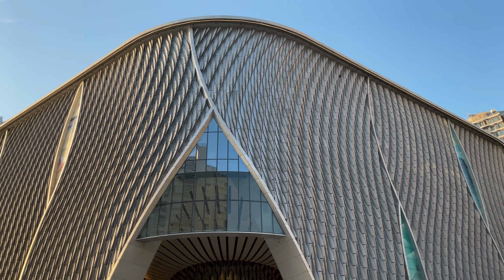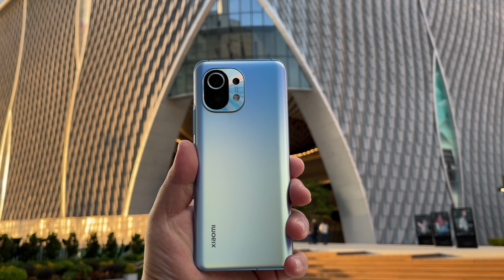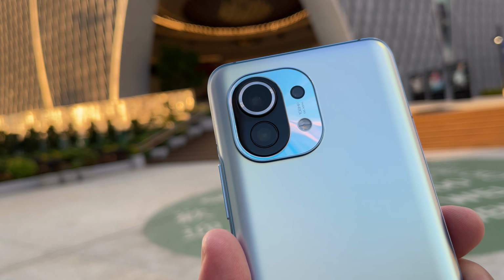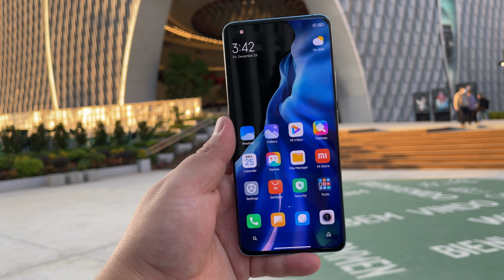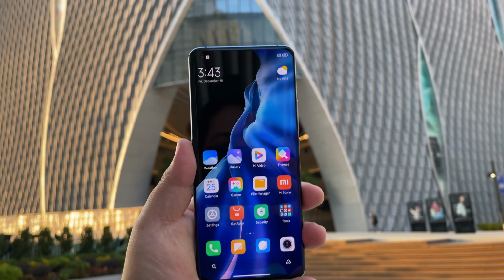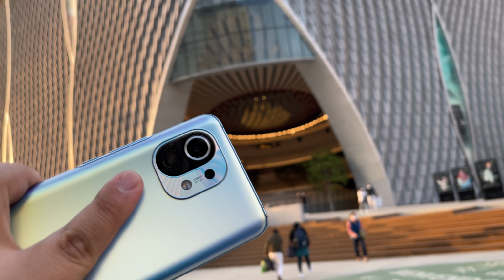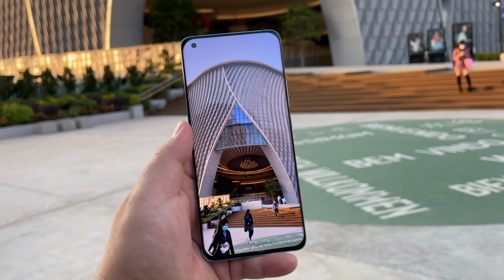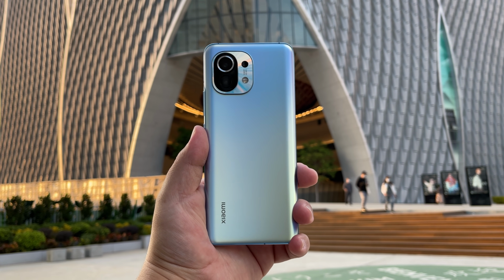THE WORLD’S FIRST SD 888 PHONE. Mi 11 First Look.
Anytime, anywhere. Frankie Street Tech, OH YEAH! My FIRST LOOK of the Xiaomi Mi 11 in stunning BLUE. And absolutely stunning device upon first impression.

Check kimovil for the latest listings!